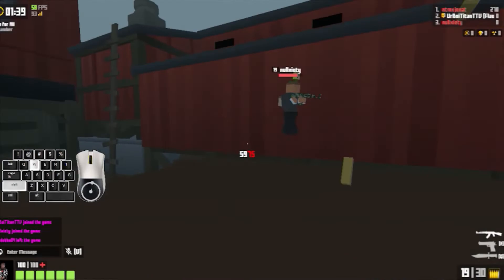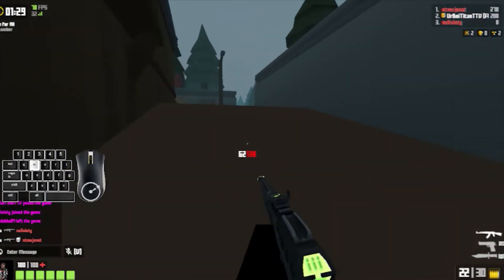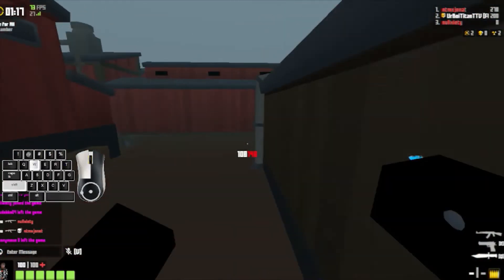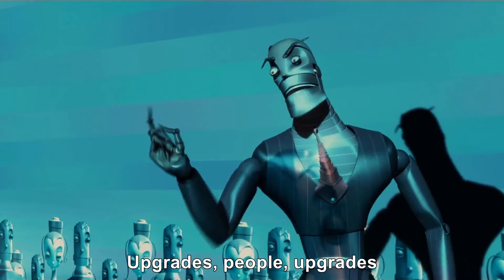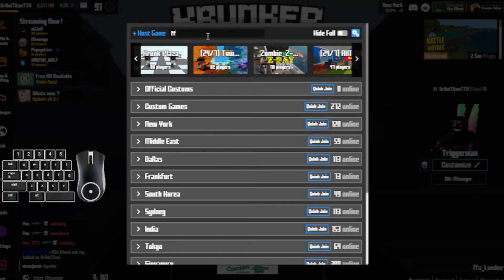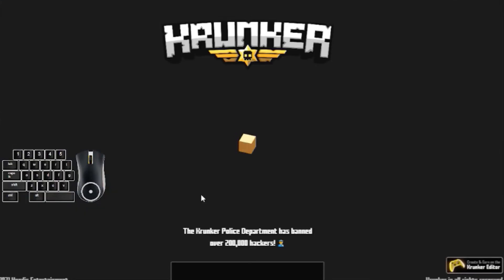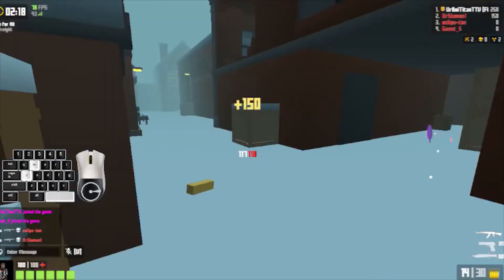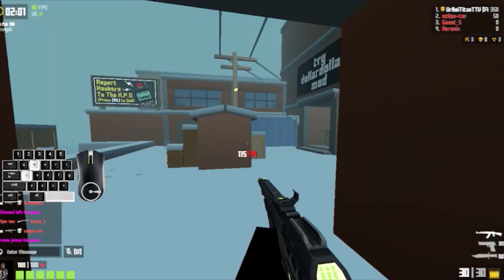HOW TO: Make Stonks in Krunker (35-800k?!?!? in a *SHORT* period of time)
Today I share some tips and tricks I've learned during my time of trading up from a 35k neosplatter to 800k (moonfeather, vantablack, intervention vi). Huge thanks to KashyKans and Jusmasem for taking time out of their days to teach me!